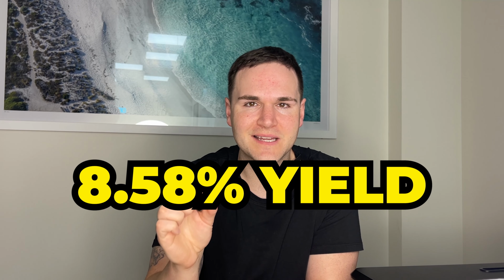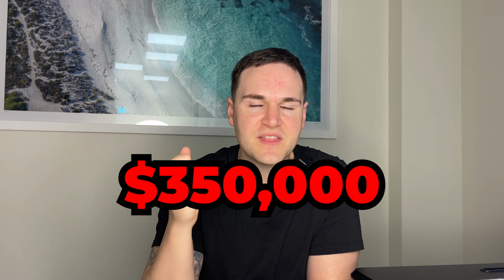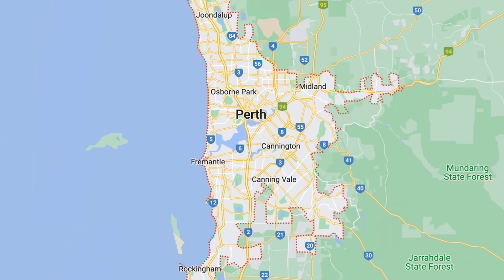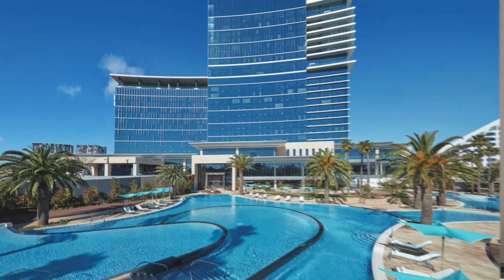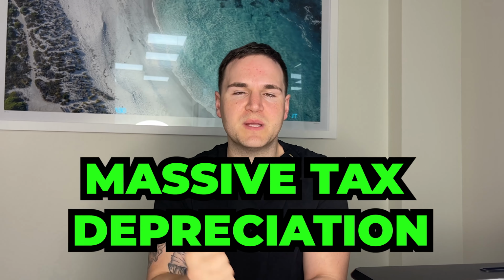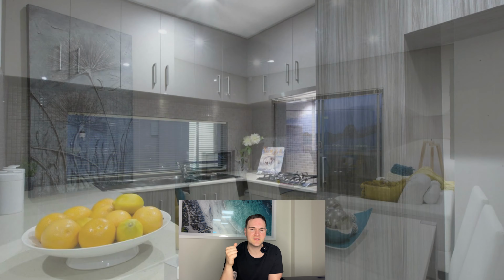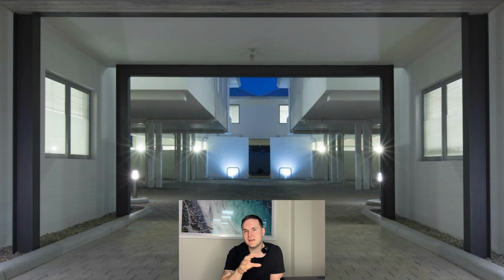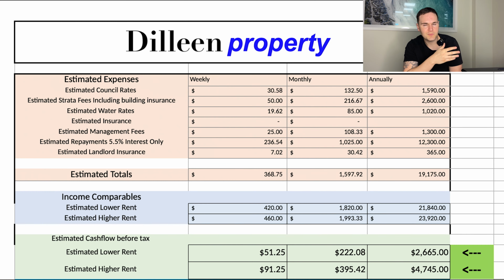279K Property Just 20 Minutes From Perth CBD!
Eddie introduces a property he secured through an urgent distress sale.

Refinancing Property Australia
Property Investment Australia
Build a Property Portfolio
Purchase Properties in Australia
Property Investor
How to Invest In Property Australia
Affordable Property Investing
Property Investing for Beginners
Property Investing Strategies
Property Market Australia
Brisbane investment property
Property Market QLD
Buyers Agent Australia
Rental Yield
Best locations to invest in
Increase borrowing capacity
How to invest in property in 2023
Positive cash flow property
Property inspections
Interstate property investing